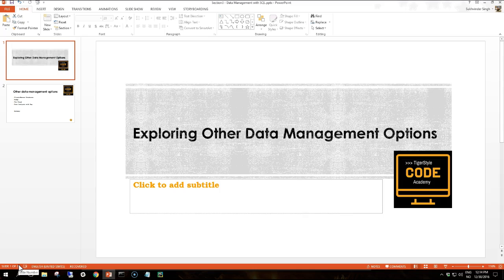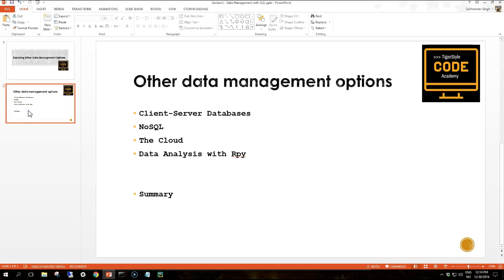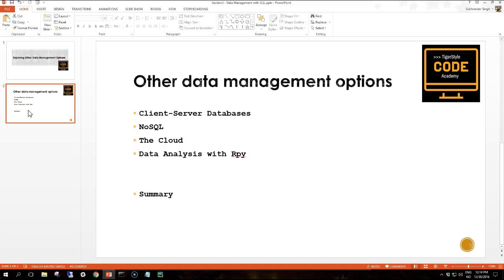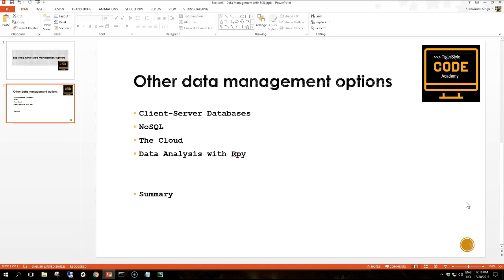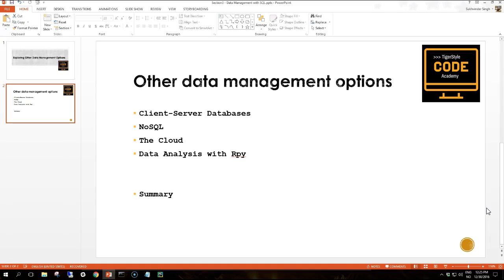Python Data Management: 6 - Other options for data management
We have many options for managing large amounts of data.

In this lesson we will discuss the traditional ways and some new approaches for data management.